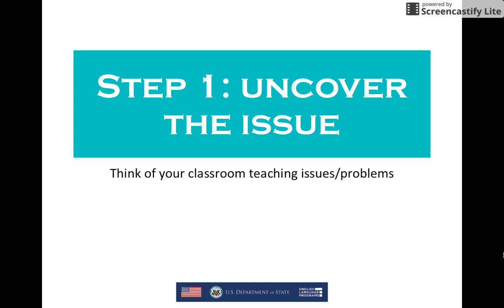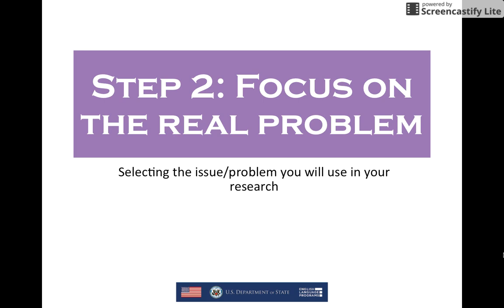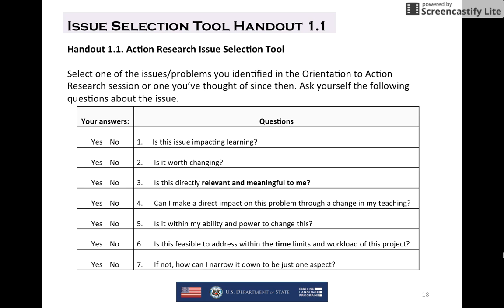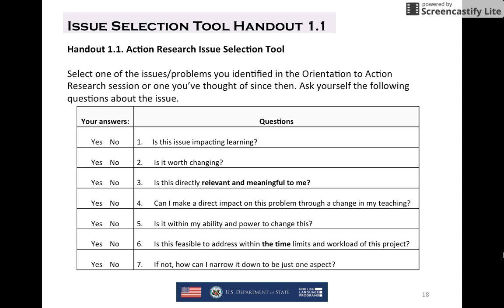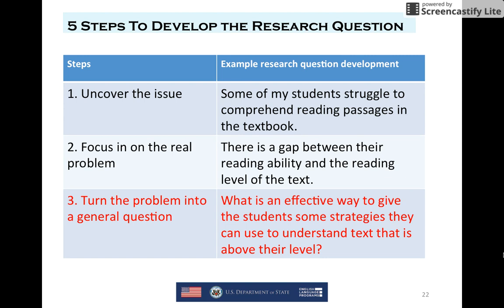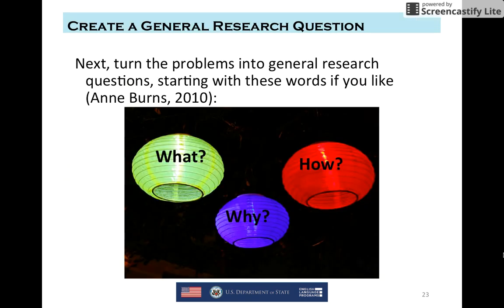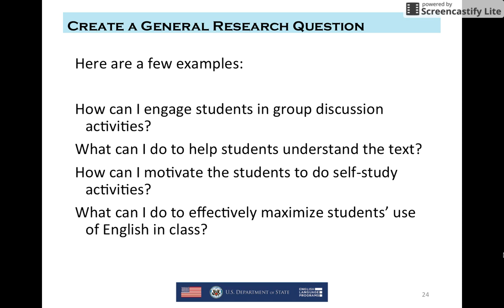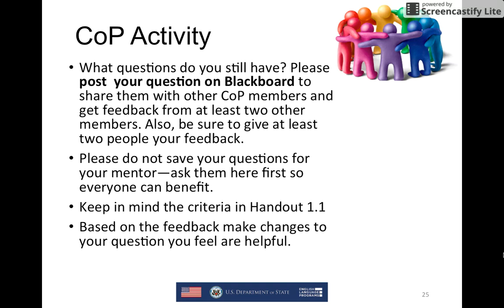AR Module1 Unit1 MiniLecture2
Second part of Oy's AR research module